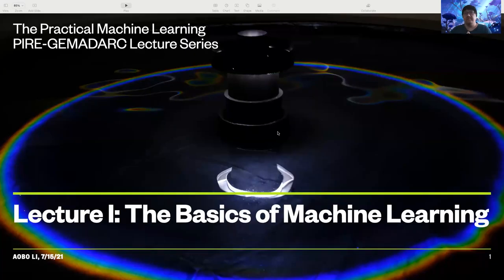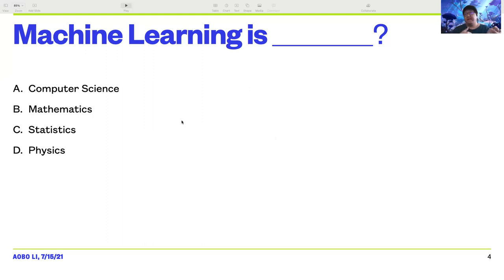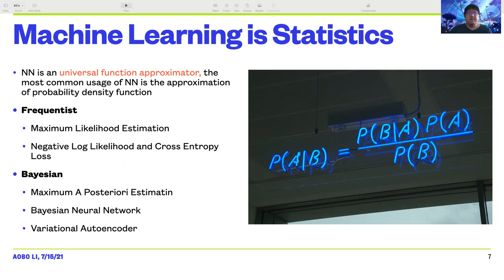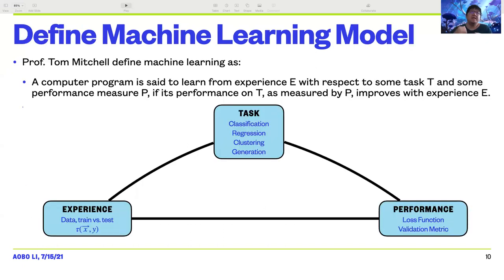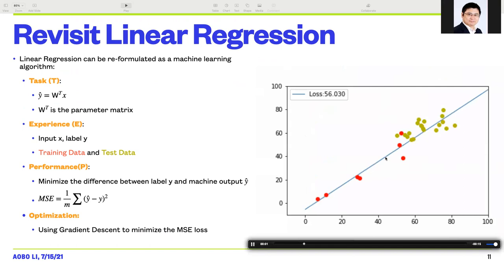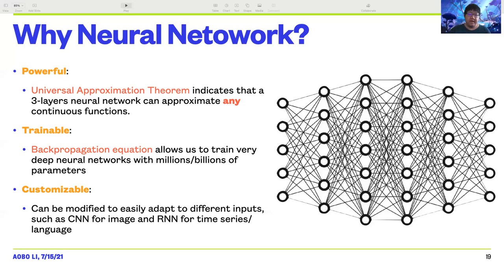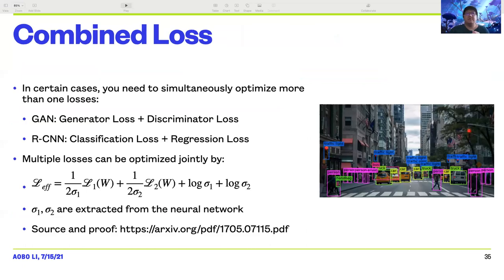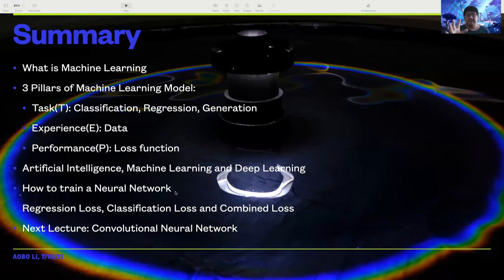The Practical Machine Learning Lecture I: The Basics of Machine Learning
The Practical Machine Learning is a summer school course series under the PIRE-GEMADARC collaboration. It aims to introduce machine learning to physicist in a practical, math-free manner. The course website is